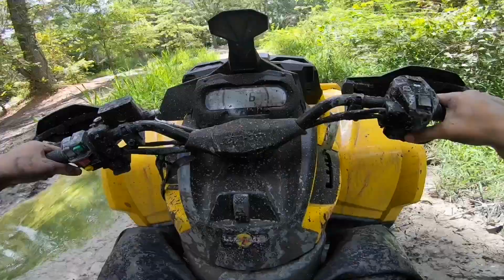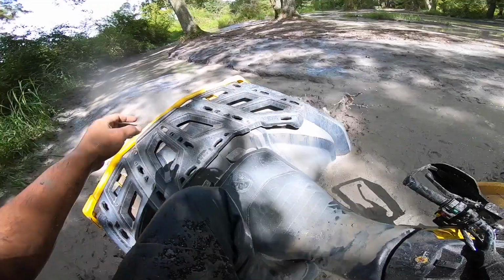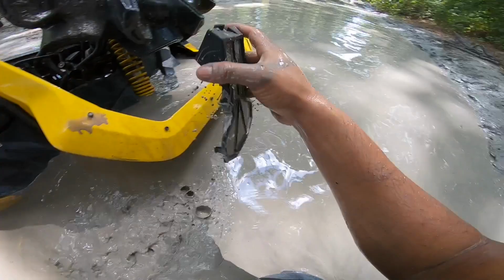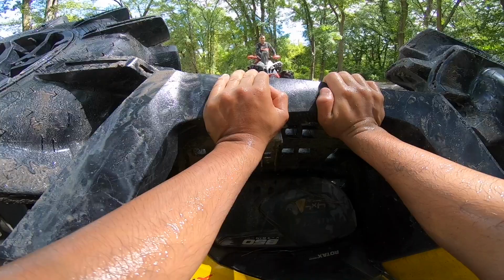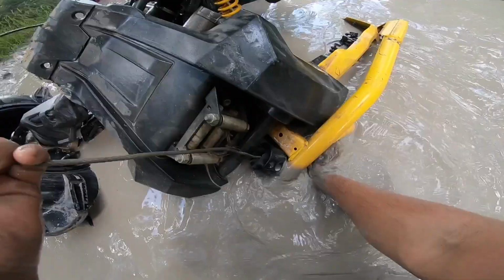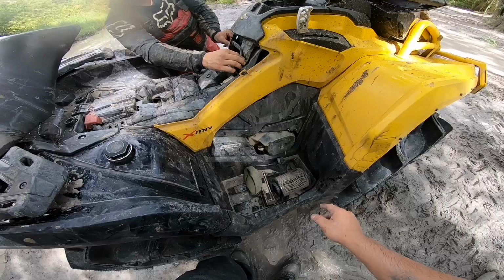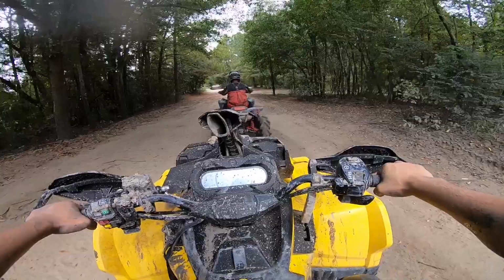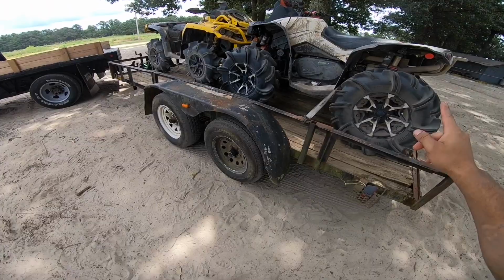I SUNK MY FOURWHEELER!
Well the title says it alll... Deff not one of my best days but i Hope you guys enjoy the video! Want more ATV riding content?